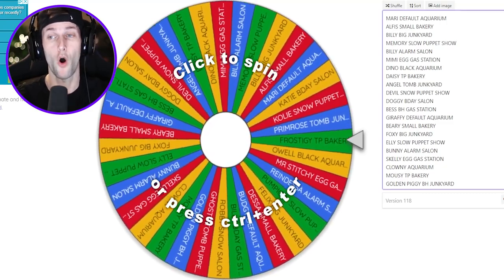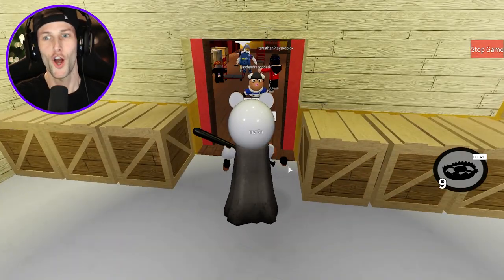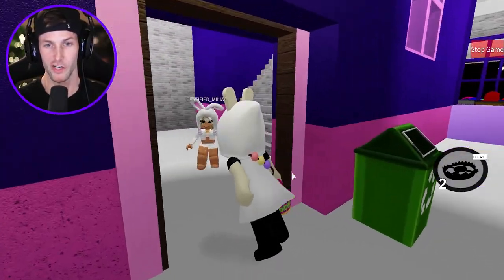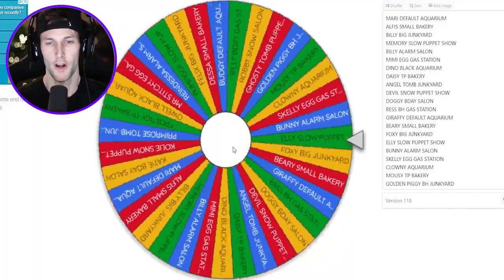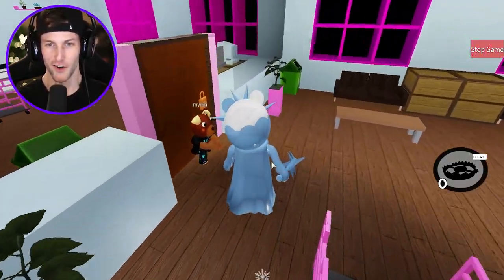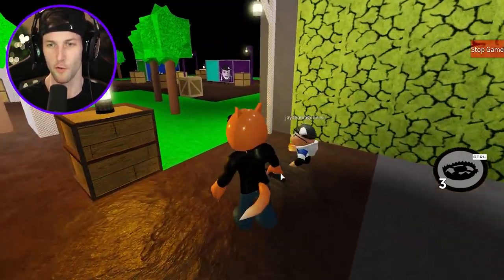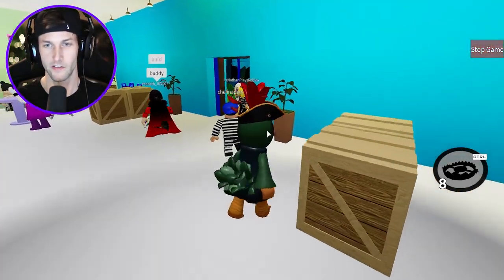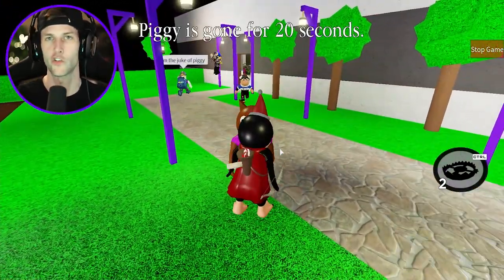ROBLOX PIGGY RANDOM MAPS & SKIN CHALLENGE! (Part 16)